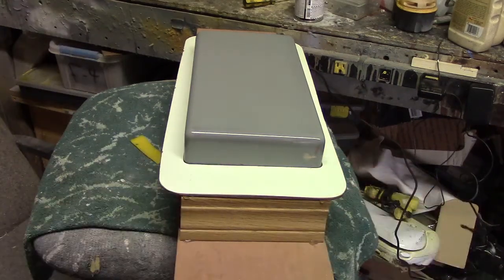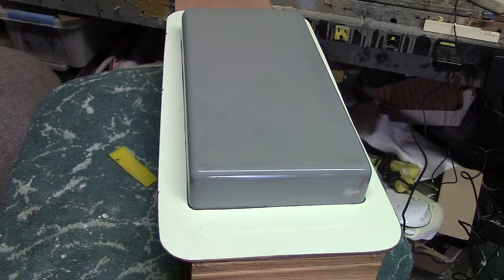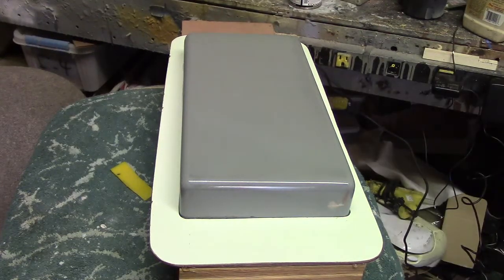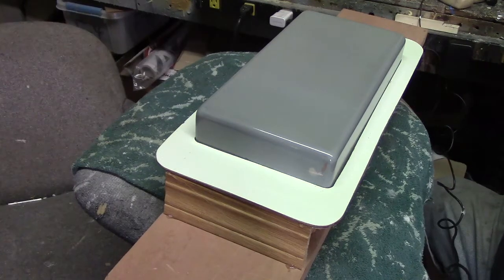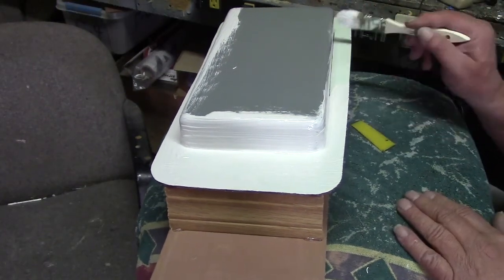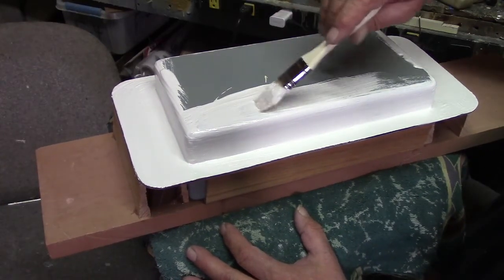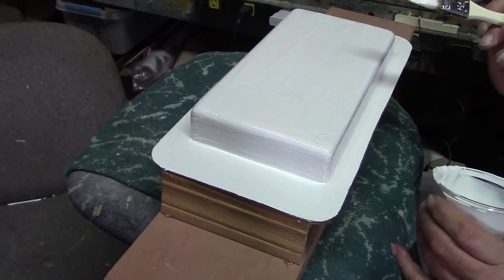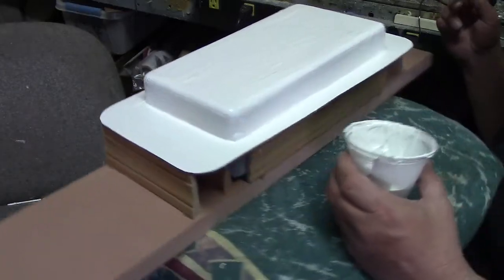making a mold for a Kevlar fuel tank #3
how to make a Kevlar fuel tank for a jet